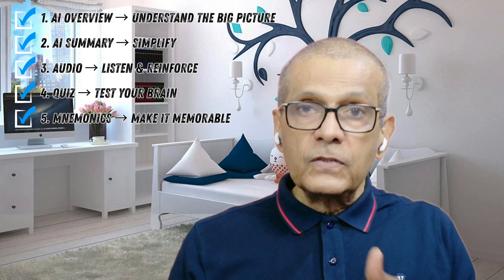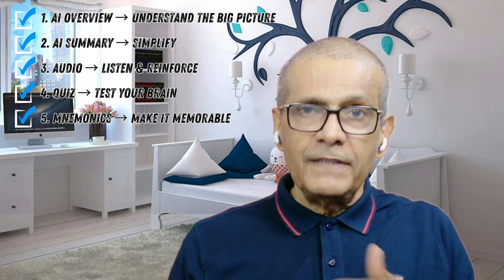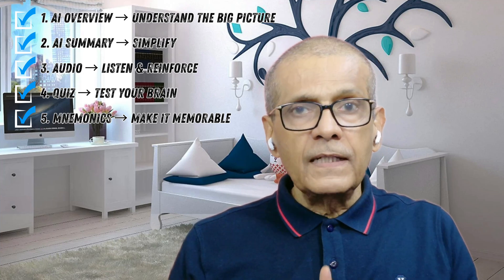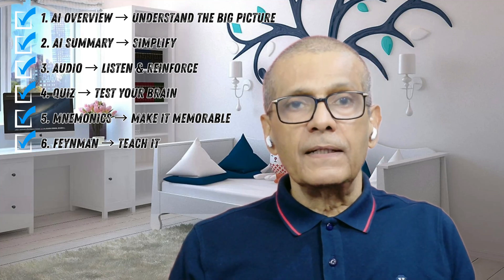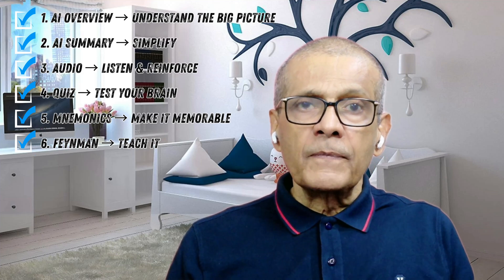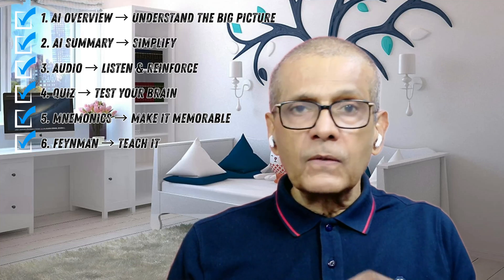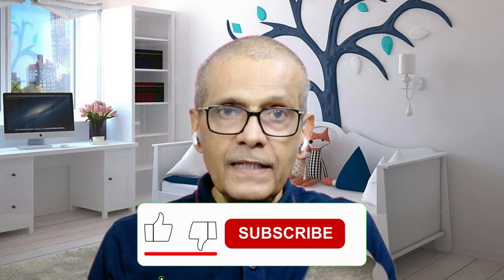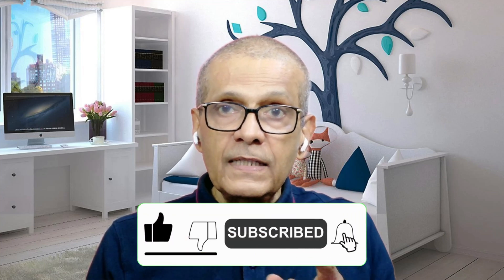The AI-Powered Study Method That Makes You Remember 10X Better | 60PlusCrazy Motivation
Struggling to study… and actually remember anything?
Welcome to the AI-powered, science-backed learning system that boosts memory 5–10×, increases confidence, and helps students, techies, and lifelong learners finally break free from forgetfulness.

In this video, Sree from 60PlusCrazy—70-year-old marathoner, tech educator, and motivation expert—breaks down a complete study system inspired by neuroscience, Feynman, spaced repetition, and the latest AI tools.

You will learn:
✅ Why we forget and how to fix it
✅ How to use AI for big-picture understanding
✅ How summaries and audio learning boost retention
✅ How quizzes strengthen your brain
✅ How mnemonics make boring topics unforgettable
✅ How the Feynman technique exposes gaps instantly
✅ How spaced repetition locks knowledge permanently

This is NOT old-school studying.
This is smart, scientific, AI-assisted learning for the modern world.

Whether you're a student, tech professional, exam aspirant, or just someone who wants to keep your mind sharp — this method will change how you learn forever.

👉 Study once. Remember forever.
👉 Stay young, stay curious, stay 60PlusCrazy!